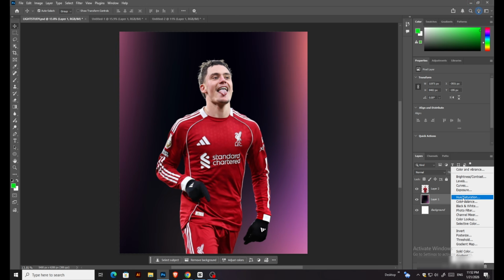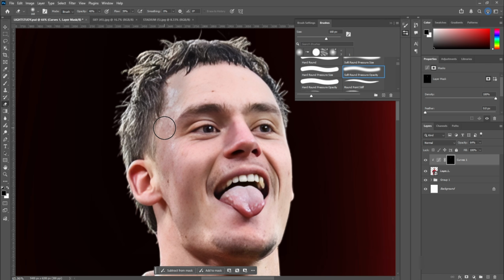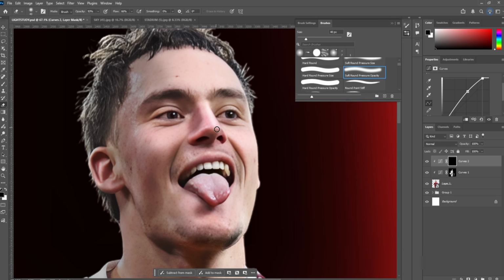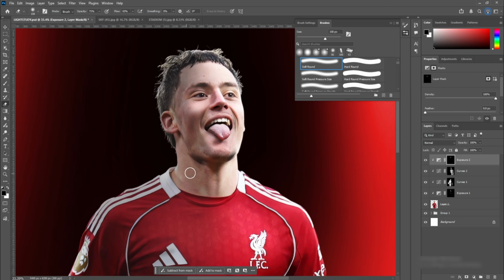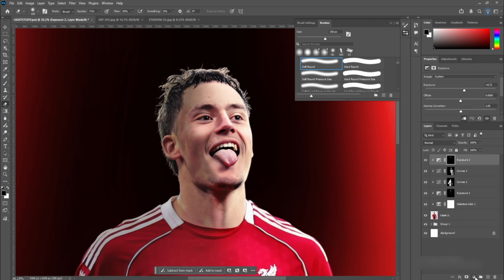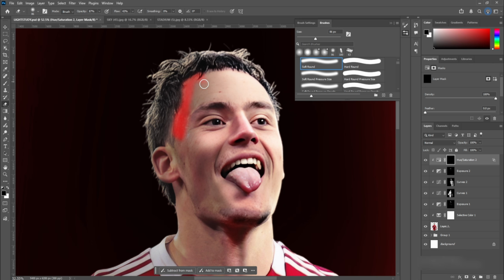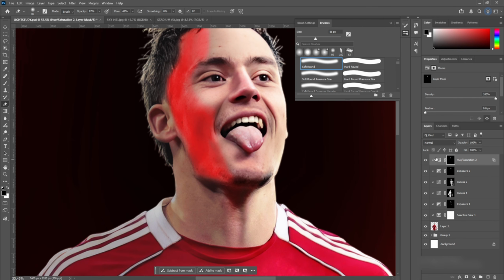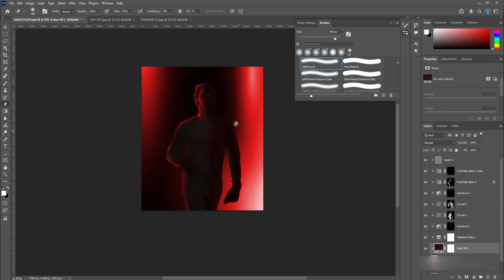How To Add Rim Lights , Shadows & highlights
in this video i will breakdown how i make rim lights , shadows and highlights
for sportsgraphics , football designs or anything else

You’ll learn:
• How to add rim lights
• create highlights and shadows
• Lighting, composition

TO GET THE ASSETS AND PSD